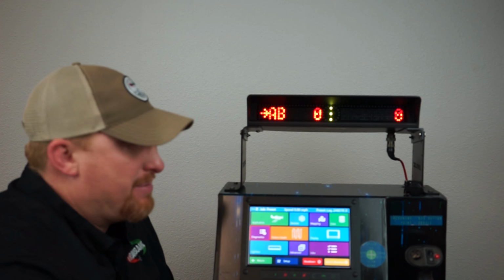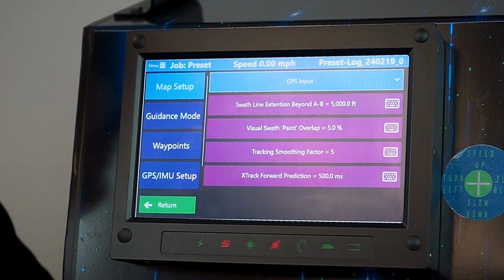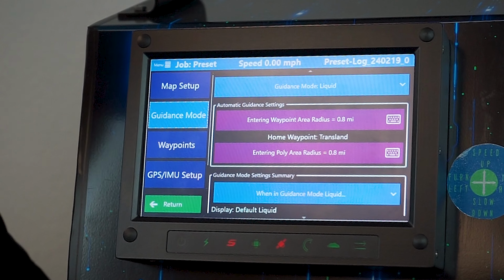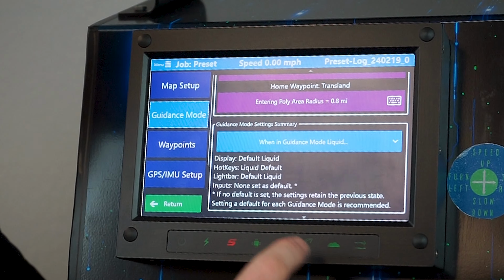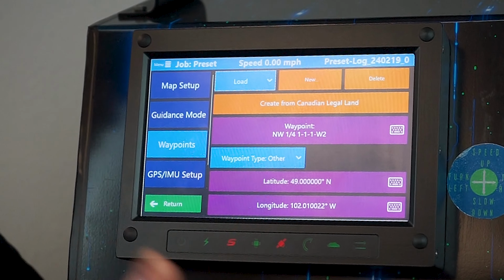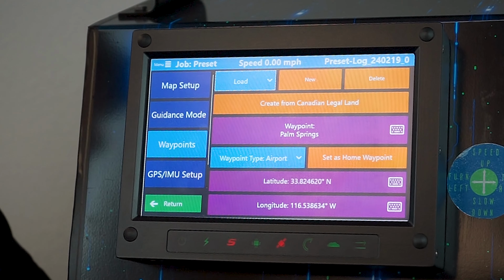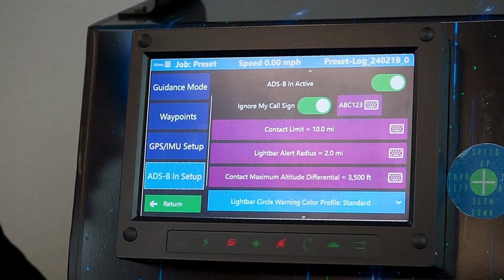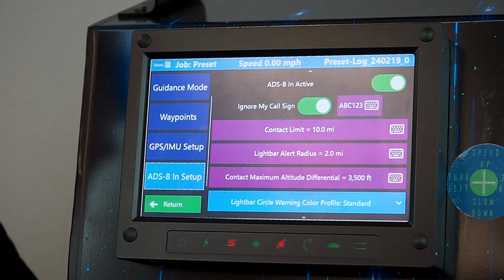Mapping Button Explanation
Work smarter, not harder, by using the Mapping Button to personalize your Falcon system.

This section contains Map Setup, Guidance Mode, Waypoints, GPS/IMU Setup, and ADS-B In Setup.

Don’t forget about these other resources for Satloc Falcon.
and scroll down to the “Falcon & Falcon Pro Simulator” section.